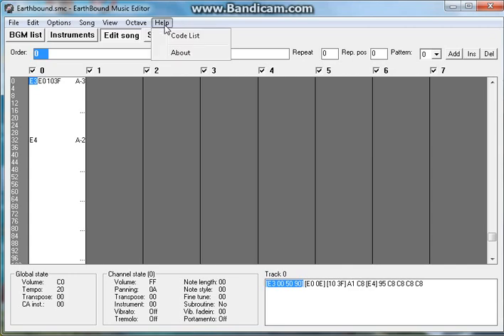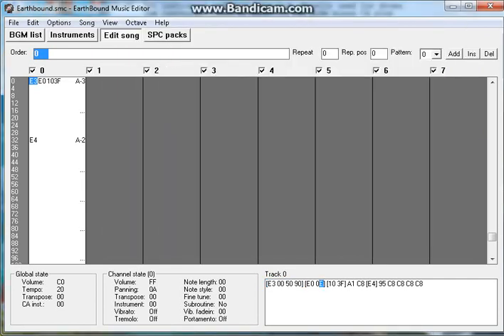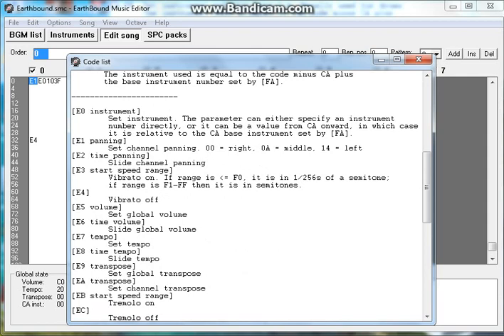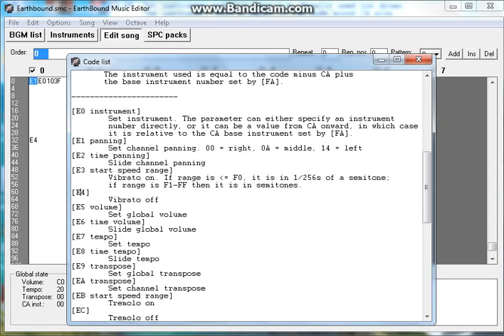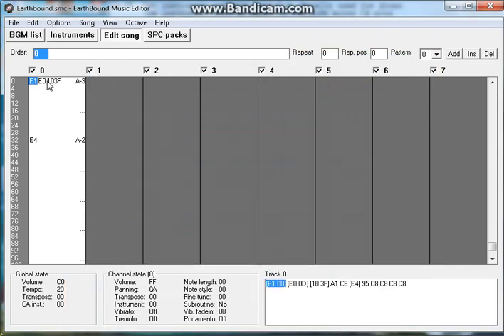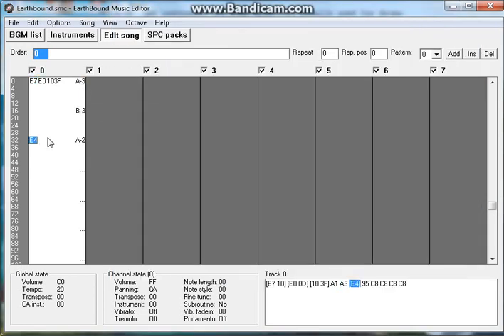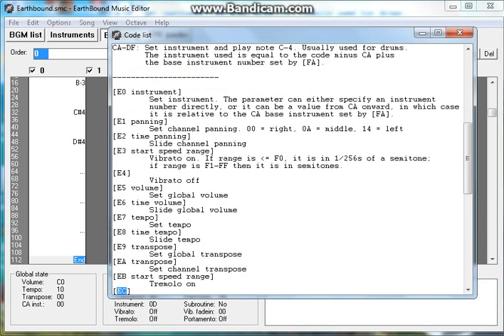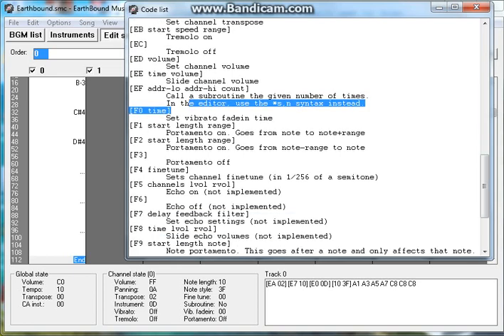[TUTORIAL] Earthbound Music Editor - Part 6